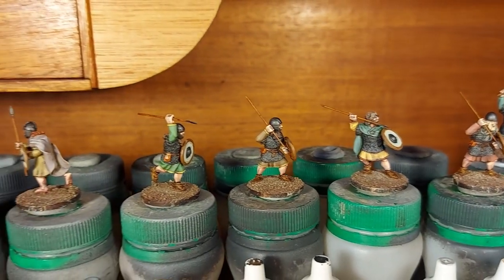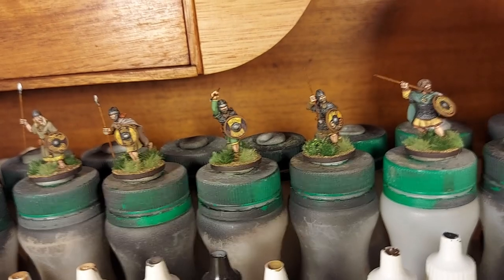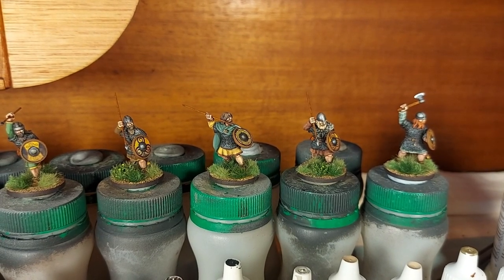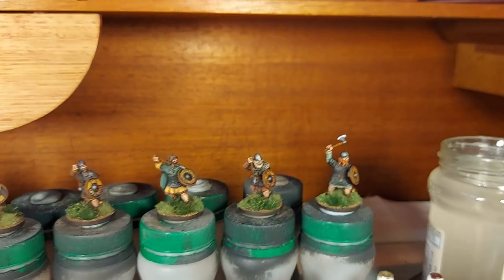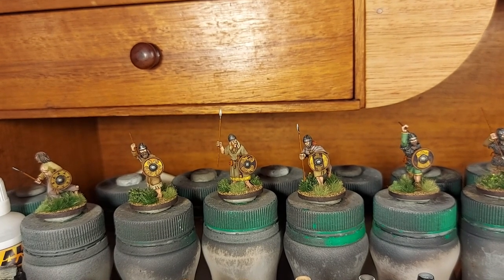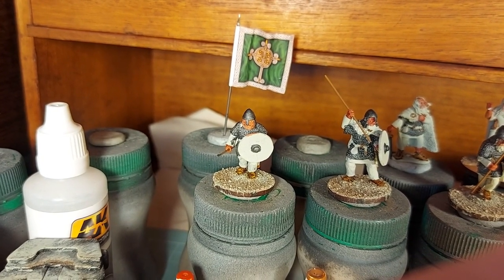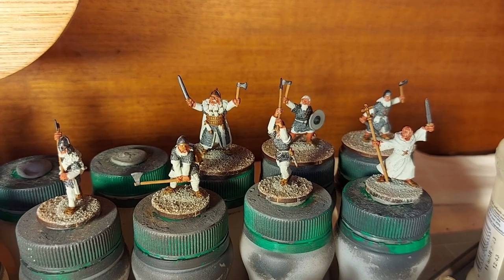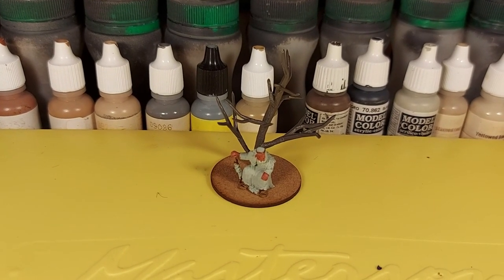Irish Warband Project Part 7